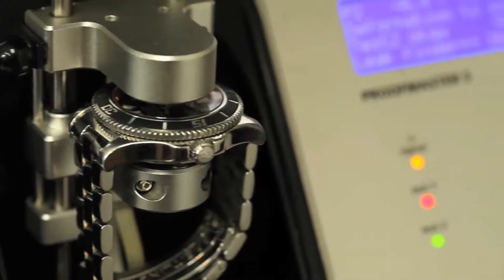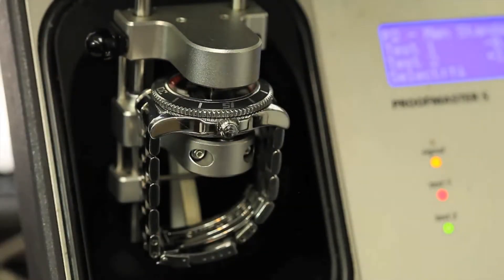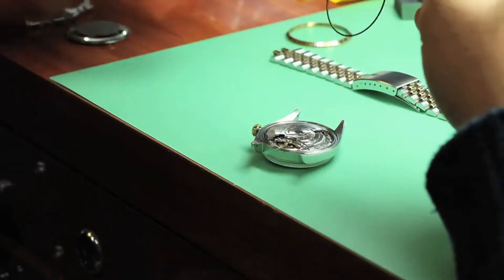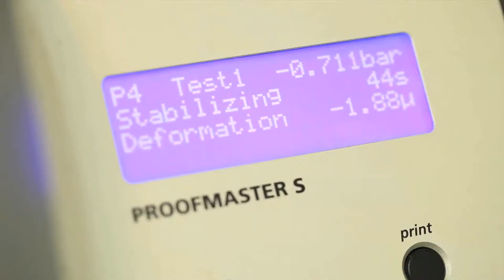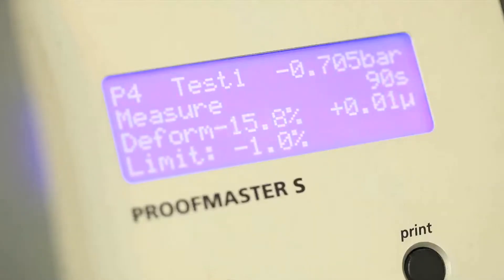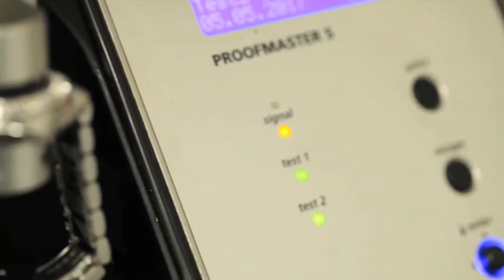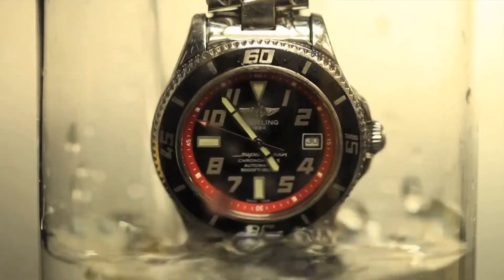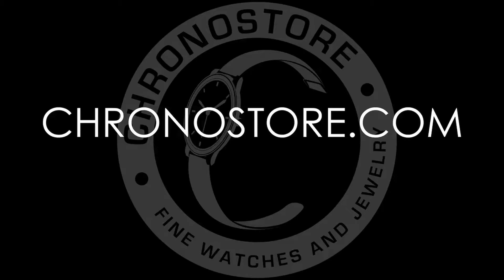How does Water-Testing with a Witschi Proofmaster S work? Find out here! | Chronostore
Water-testing is a critical part of servicing a watch, determining whether or not its safe to submerge. Learn how a Witschi Proofmaster S can help.

Today we'll be reviewing a 'Witschi Proofmaster S' water-tester, a device our watchmakers use to determine if a watch is capable of being immersed underwater without any risk of harming it. The machine itself uses a special internal program to determine this and is primarily used following the completion of repairs. However, since opening the case initially to perform services can damage the tightness of the watch's seal we test it's integrity prior to performing any services to ensure we return the watch as we got it or to replace the seal, if desired.
The machine itself verifies the water-resistance using a 2-step process consisting of vacuum and positive pressure. While what happens inside the machine may be thought of as complicated, the process of running the test is actually quite simple. Upon closing the chamber, which locks automatically, the device generates a moderate pressure within that's calibrated to the tolerance of the item inside it.
Since the machine is able to test plastic, ceramic and steel watches, our watchmakers set the parameters of the test for each watch individually. Too much pressure can damage the watch since it goes through expansions and contractions while under pressure. .
Aside from reading the display throughout the procedure, which can take up to 10-mins the device uses 2-light-indicators to show whether a watch has passed, failed or met an inconclusive outcome shown through green, red or yellow lights. More importantly, the machine prints its results directly, showing the accuracy of the test and the watch's water-resistance.
To take things a step further, if you know your watch has been water-tested and passed, you can submerge it into water and see for yourself. If you do, it's best to use distilled water though because it helps to avoid the formation of limestone.
To learn more about our watch repair services, see more watch reviews or other exclusive luxury watch content featuring your favorite brands, subscribe below or visit Chronostore.com today and “Bring Time To Life” - Thanks for watching. *Like this watch? Let us know and we'll tell you when it’s back in stock. *Availability subject to change.